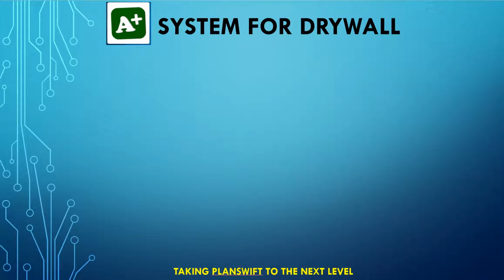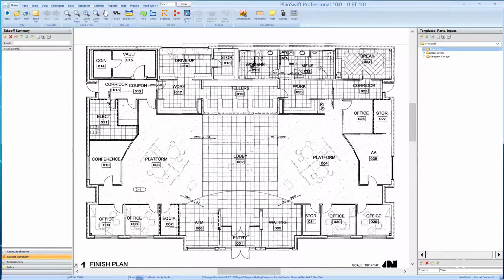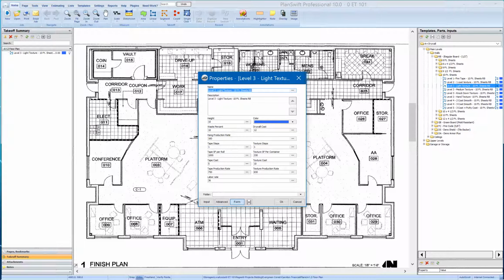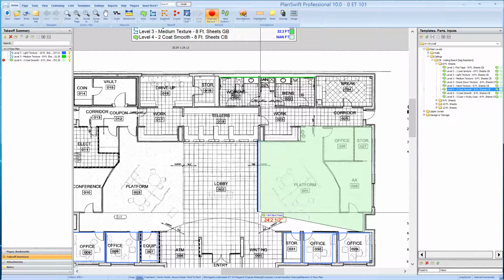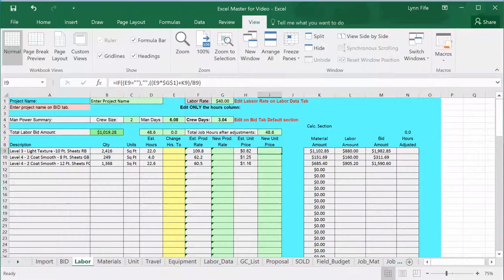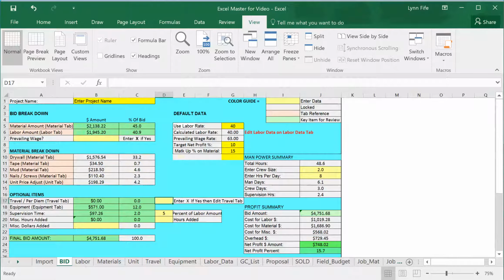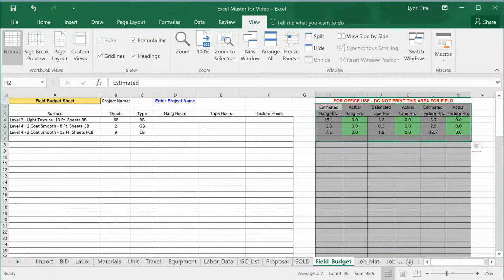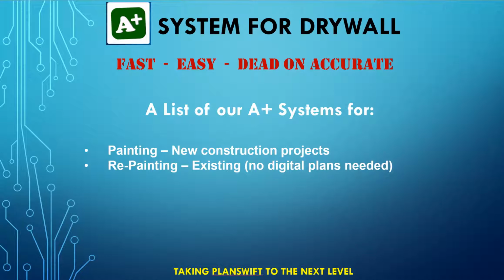A+ System for DRYWALL MP4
A+ System for Drywall made for the Drywall Trade who want the best estimating system using PlanSwift as the hub.